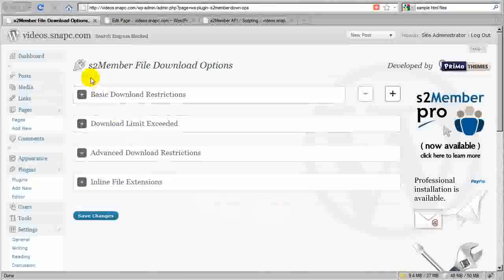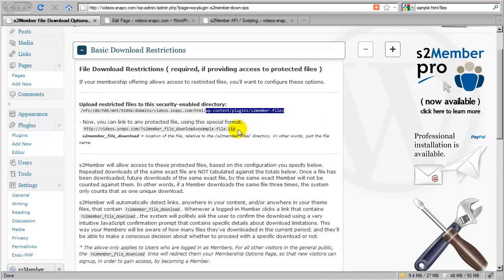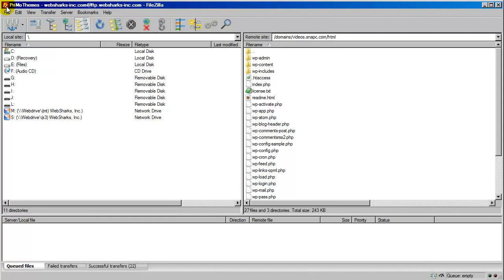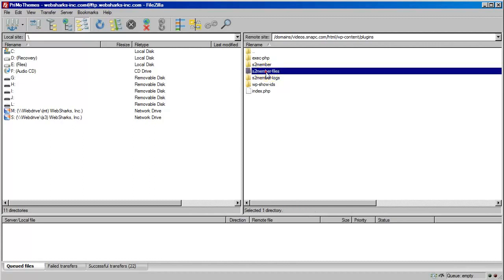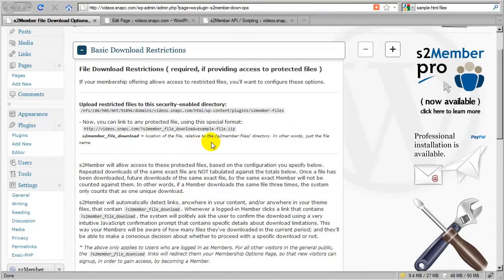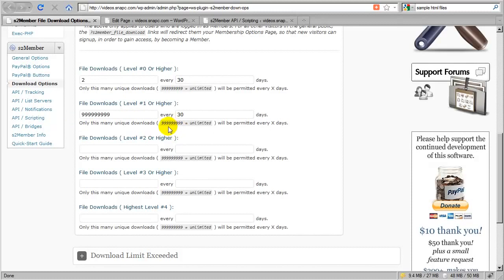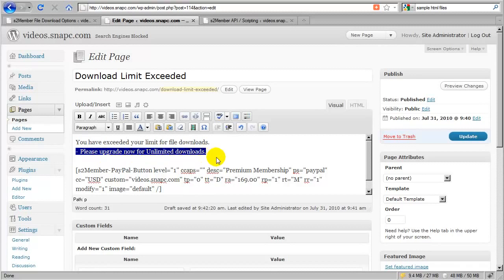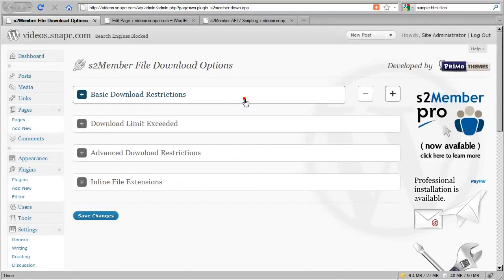How to use s2membership s2Member File Download Options 1